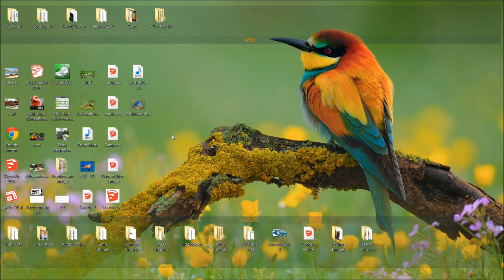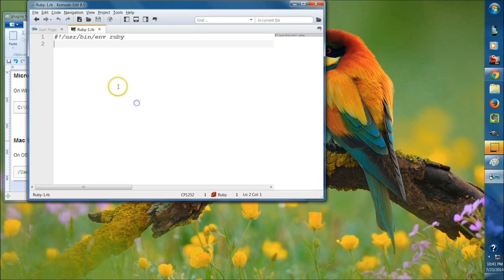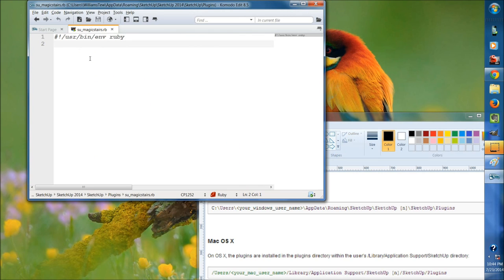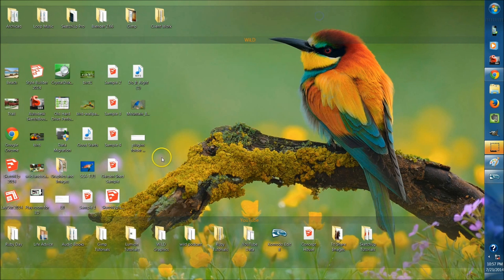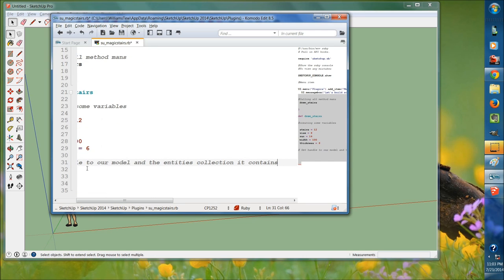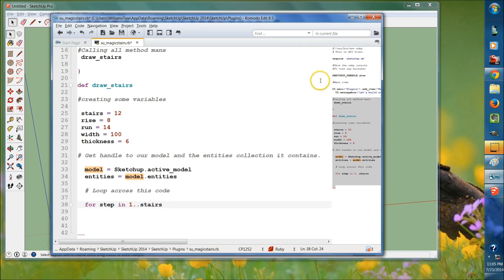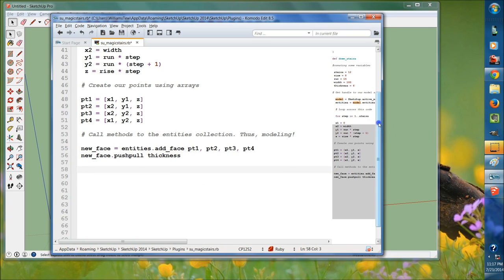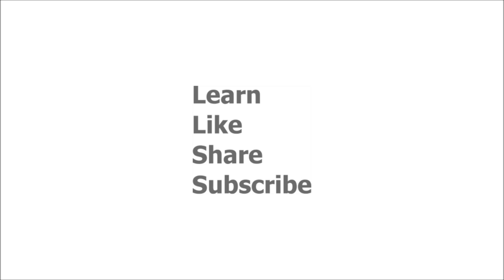Ruby Programming - 29 - First SketchUp Plugin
Ruby programming tutorial. SketchUp plugin using Ruby.

★☆★ NOTES ★☆★